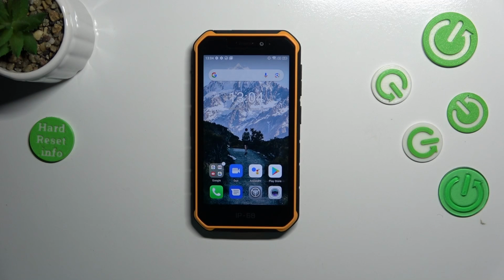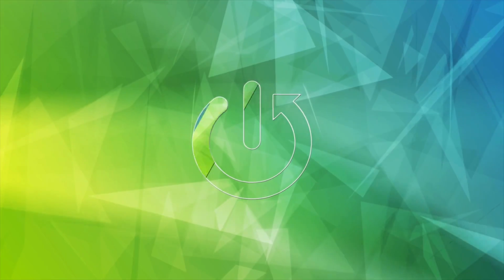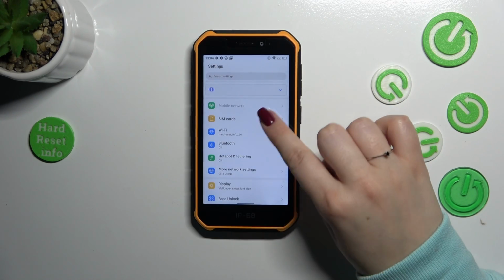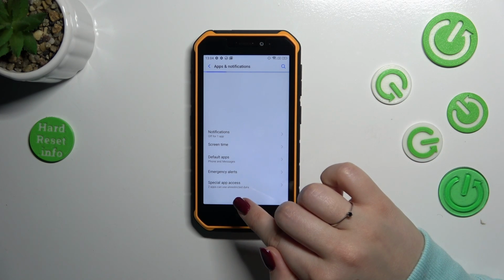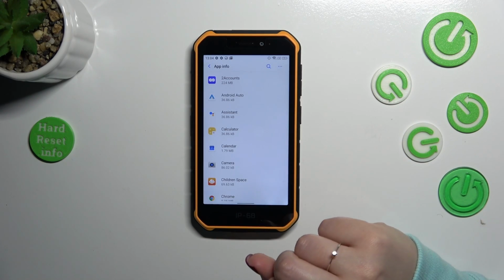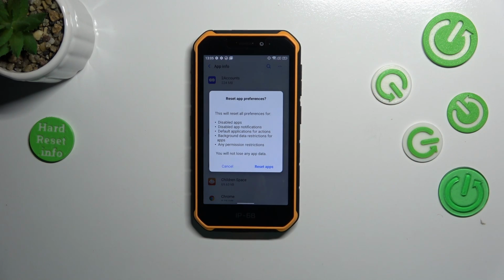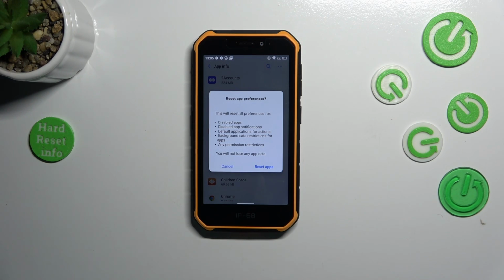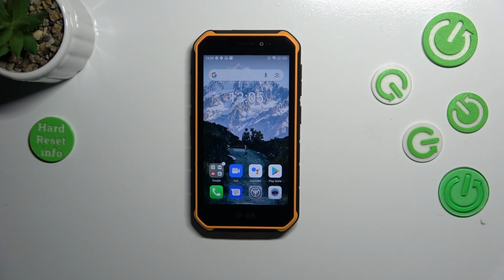How to Reset App Preferences in ULEFONE Power Armor 18?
Find out more about ULEFONE Power Armor 18
It is our intention to show you how to reset the app preferences on your ULEFONE Power Armor 18. This video demonstrates how you can access your App Management settings and restore the default settings of your apps. For more information about the Tecno Pova 5 Pro, please visit our YouTube channel.

How to restore applications to their default settings on the ULEFONE Power Armor 18?
How to reset apps on the ULEFONE Power Armor 18?